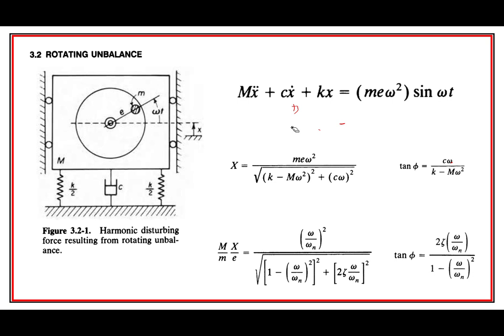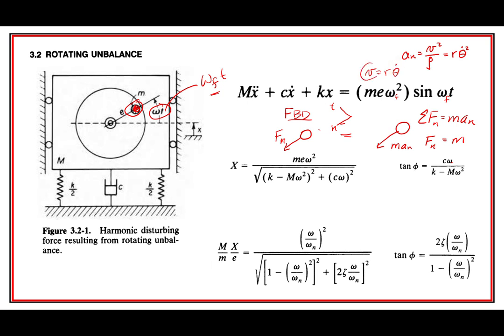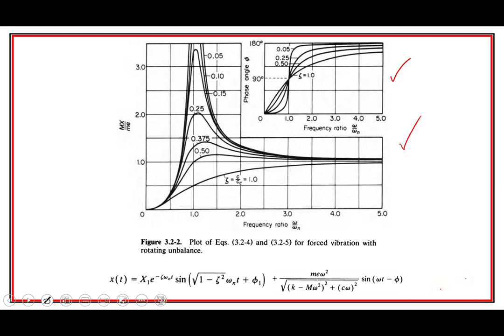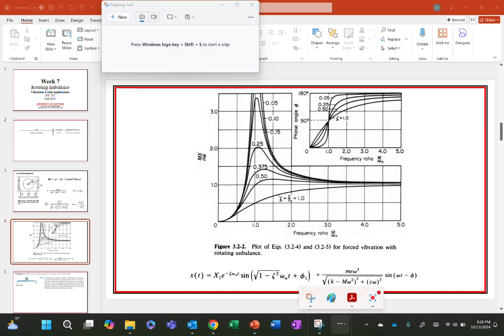F24 ME350 Vibrations I Week 7 Video 1 Rotating Unbalance Introduction